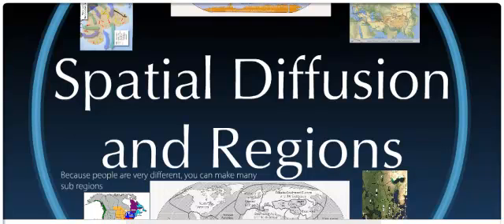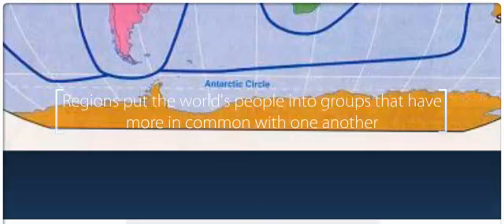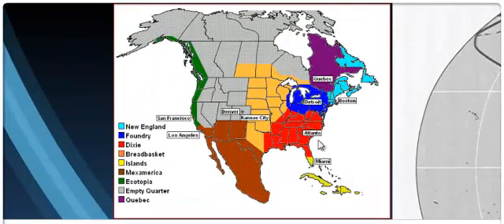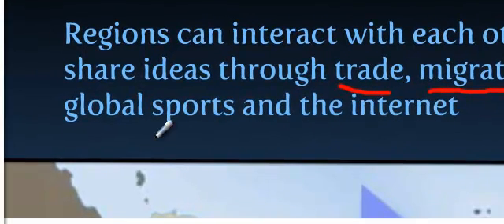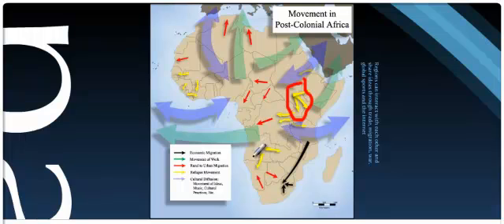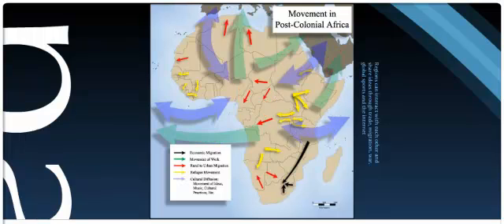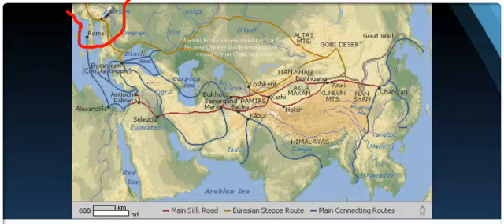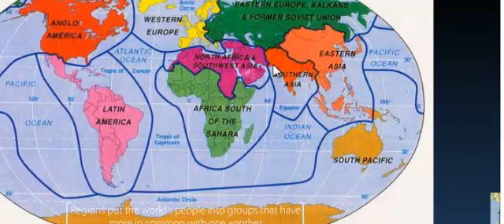Spatial Diffusion: how regions interact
Describes major regions geographers divide the world into and how spatial diffusion relates to regions